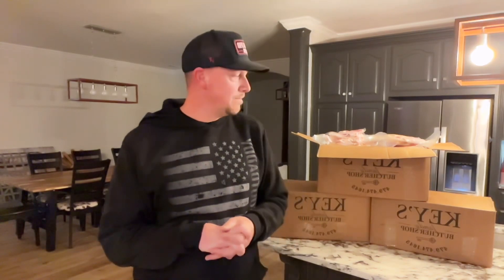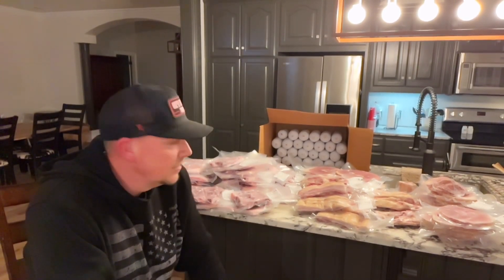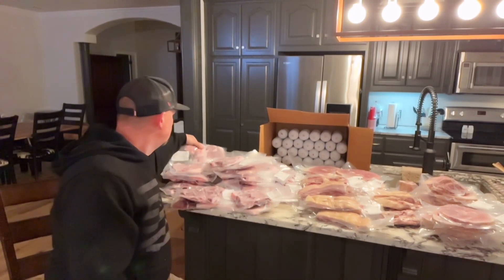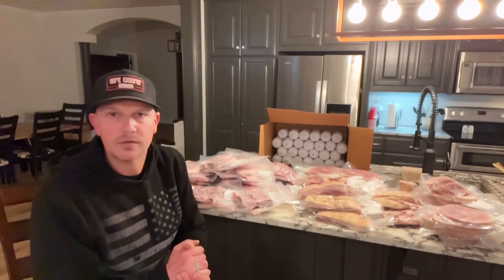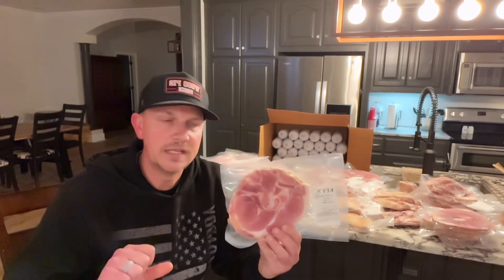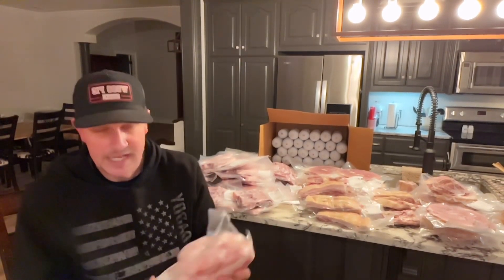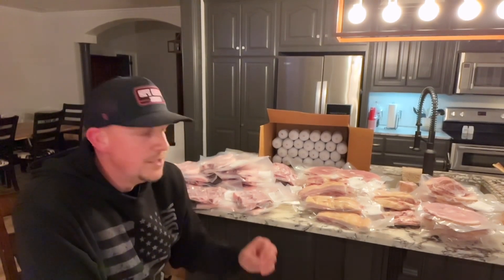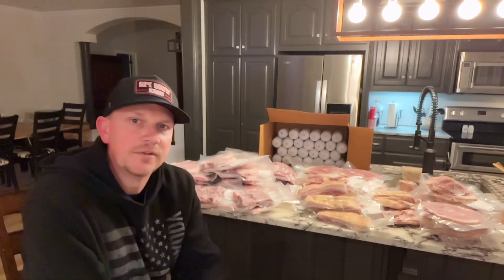How much meat do you get from a whole hog? Will a whole hog for in my freezer?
We got pork back from the butcher today.  We will show you exactly how much it is and how much space it takes up.